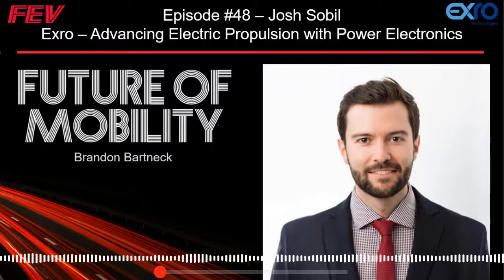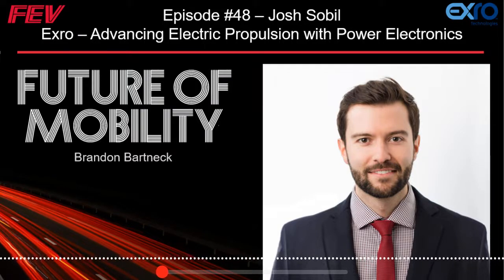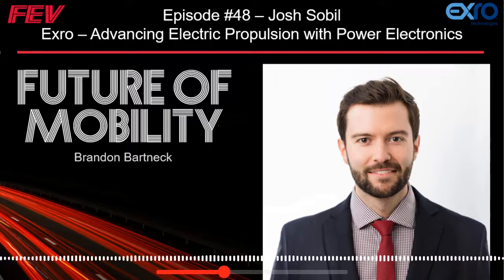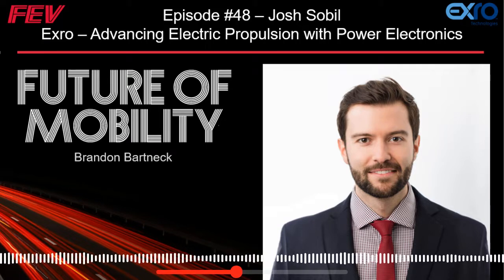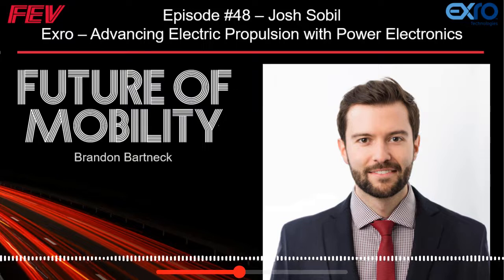Josh Sobil (Exro Technologies) - Improving Electric Vehicles with Inverters and Coil Drivers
Josh Sobil , Chief Commercial Officer at Exro Technologies, joined the Future of Mobility podcast to discuss their innovator Coil Driver, which provides an improved power conversation device for electric propulsion systems.

In this clip, we talk about the critical role of the inverter.

Batteries and electric motors are important, but the power electronics are often forgotten. Exro is working to change this.